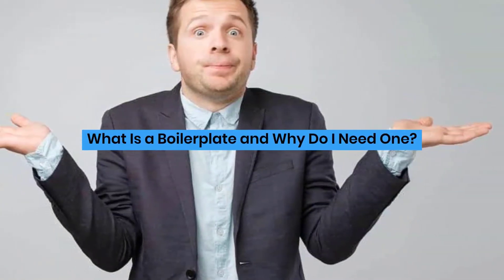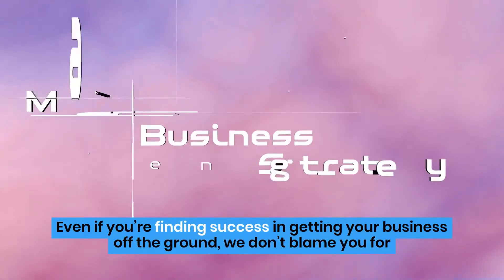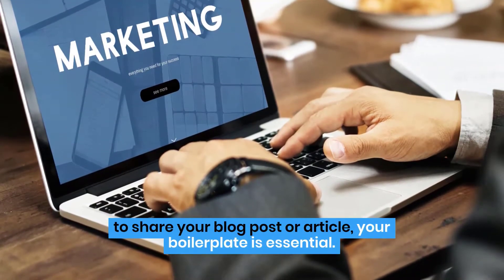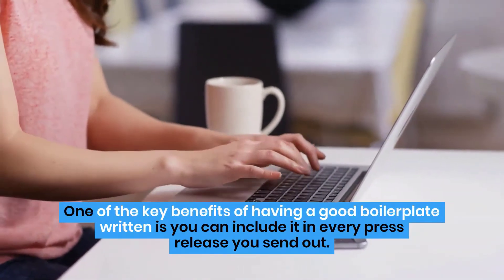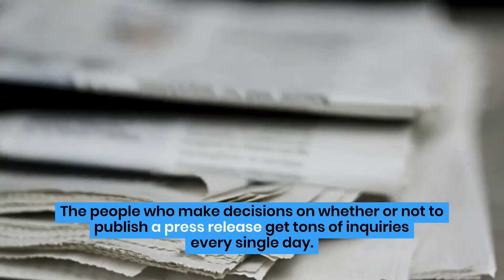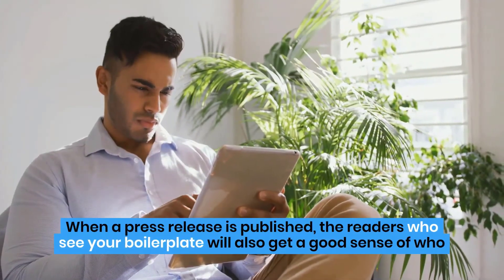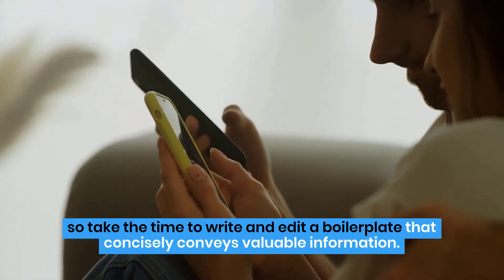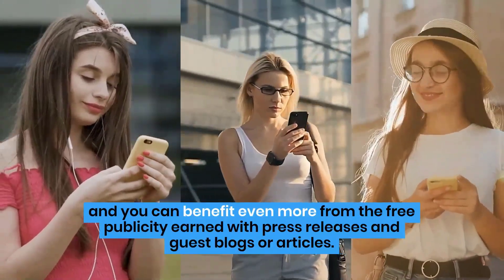What Is a Boilerplate and Why Do I Need One?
So, what exactly is a boilerplate and why is it so important?